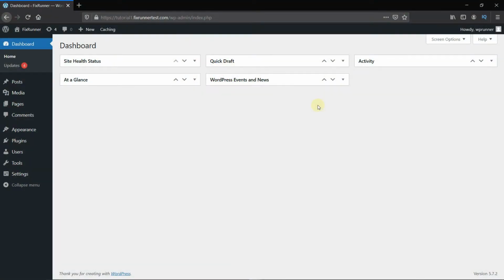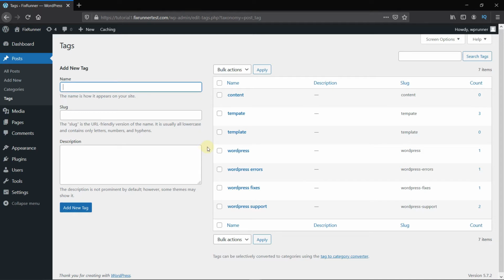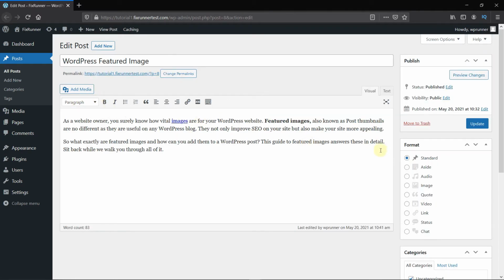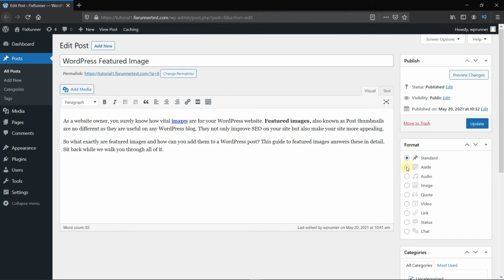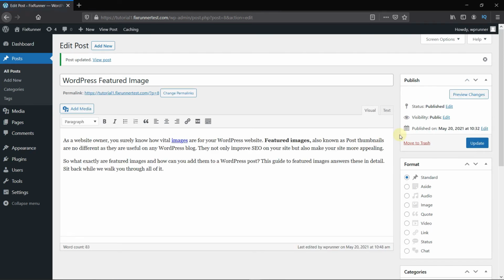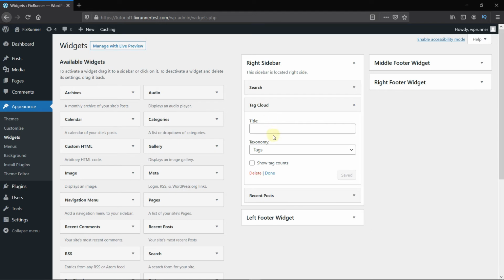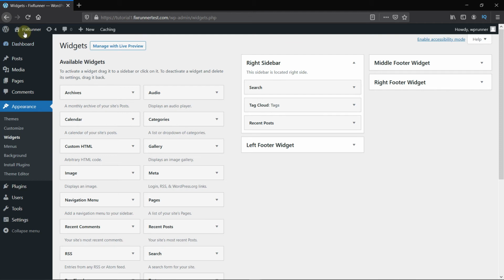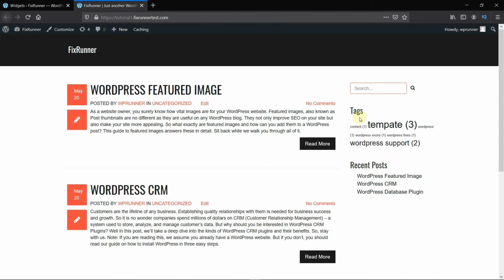How To Use Tags In WordPress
This video is about How To Use Tags In WordPress. Categories and tags are the two default taxonomies to sort your articles in WordPress. Categories are used for broader topics or sections on your website while tags are well-suited to specific ideas within the context of your articles.

0:12 - Introduction.
0:28 - Creating Tags.
0:49-  Adding Tags to your post.